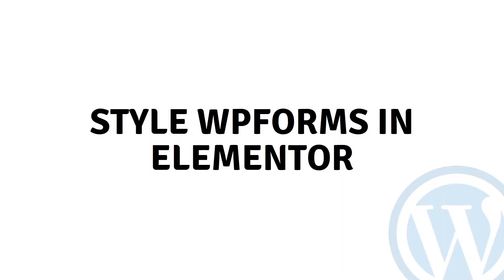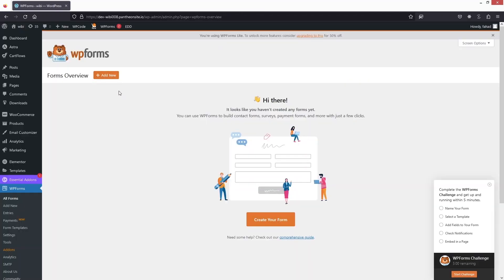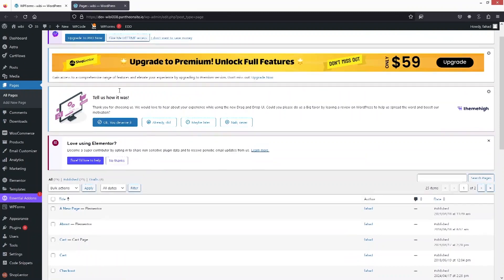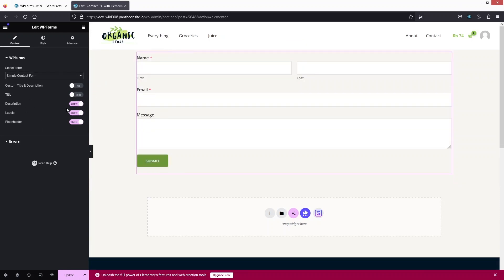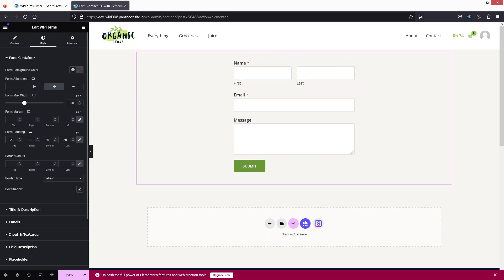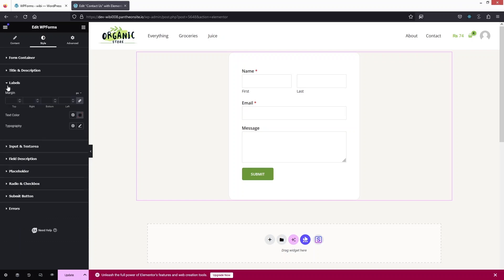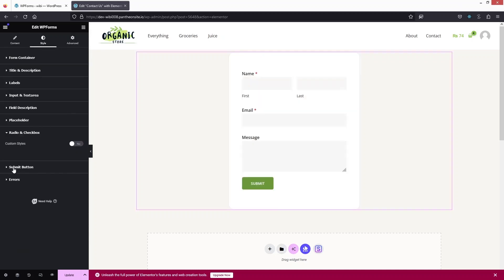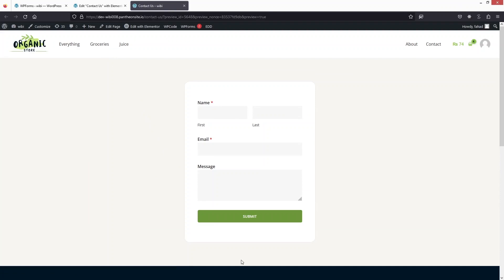How To Style WPForms In Elementor (contact form tutorial)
In this video I will show you how to style WPForms in Elementor.

Do you want to learn how to customize WPForms Elementor? Yes? Perfect! Then you've come to the right Elementor tutorial.

I will show you a WPForms WordPress Elementor tutorial and in this video I will show you how to use WPForms with Elementor.

This is a step by step WordPress tutorial on how to add WPForms to Elementor and how to design WPForms in WordPress.